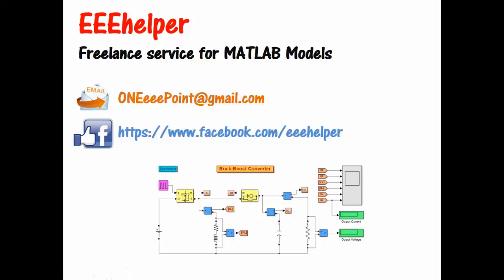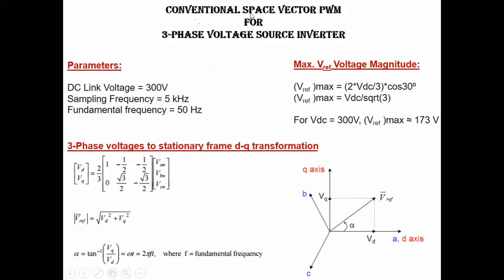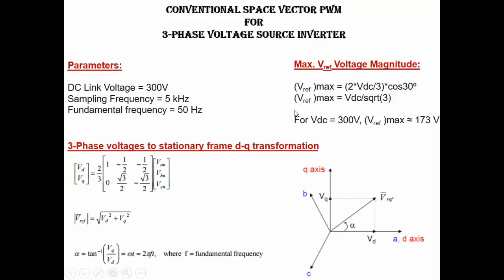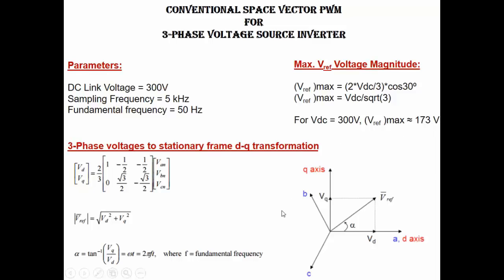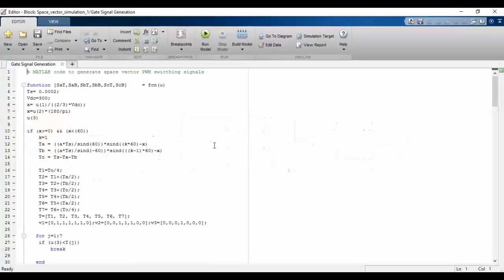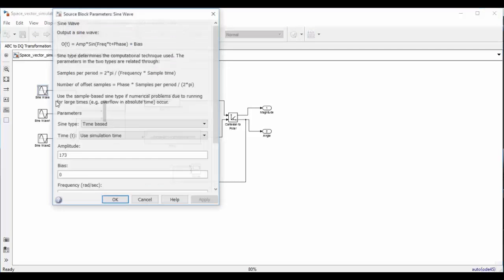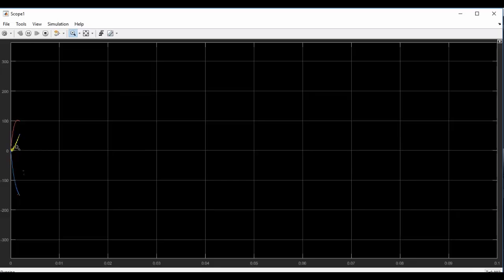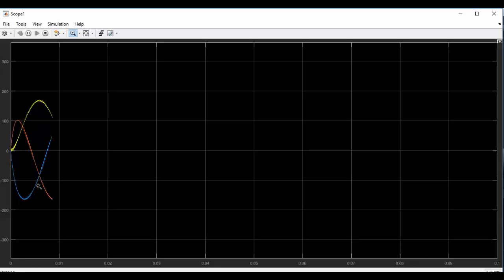Space Vector PWM Technique for 3 Phase VSI in MATLAB/Simulink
This model shows conventional space vector PWM technique implemented in MATLAB/Simulink.